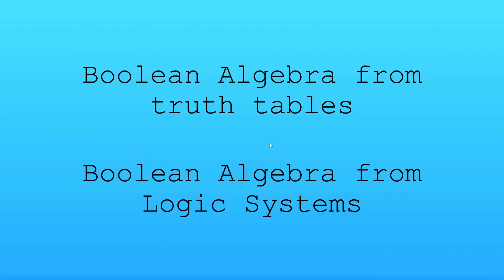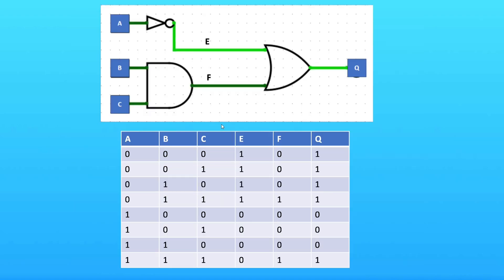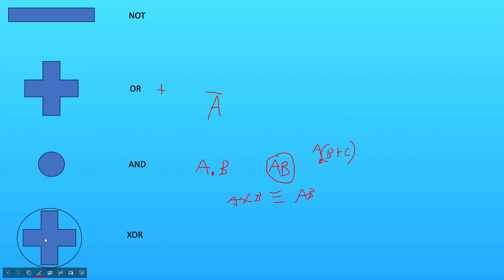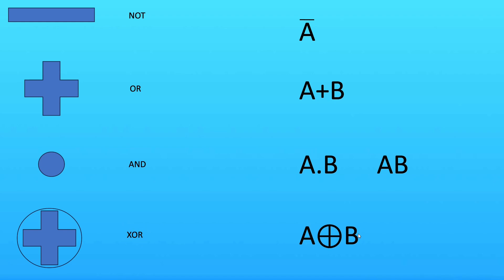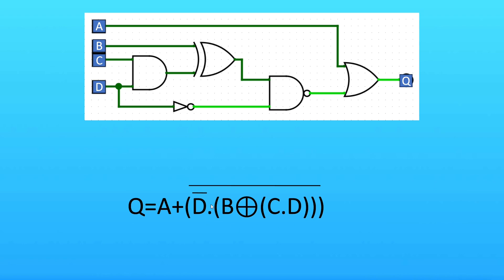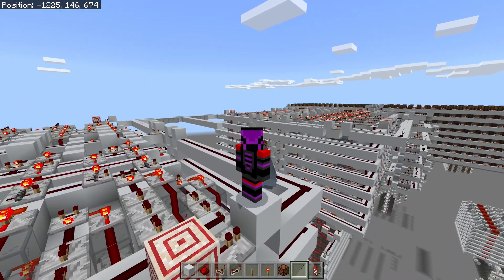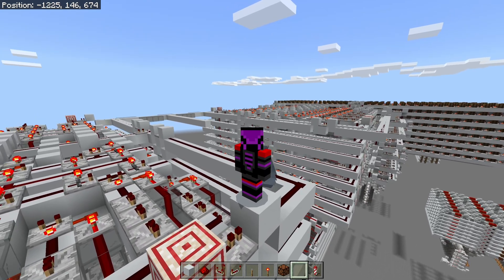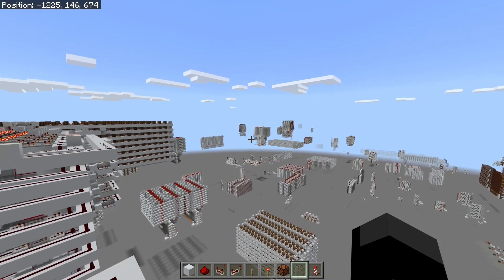Deriving Boolean Algebra from Truth Tables and Logic Systems - Combinational Logic Concepts p3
In this video I show how to derive Boolean Algebra from truth tables and logic systems.